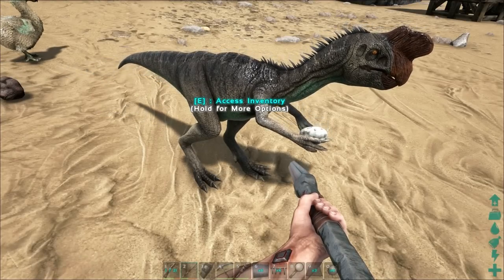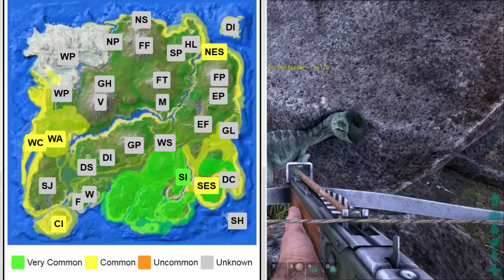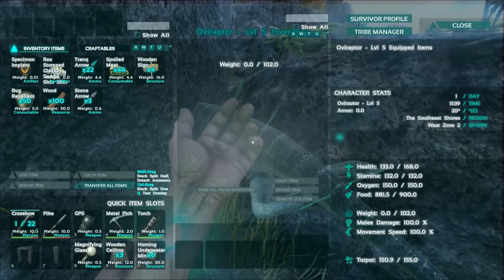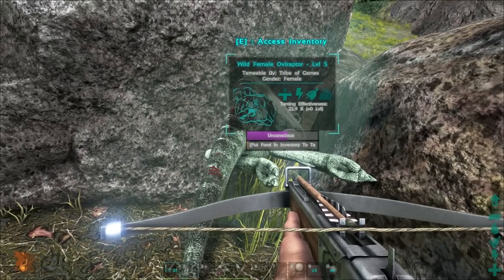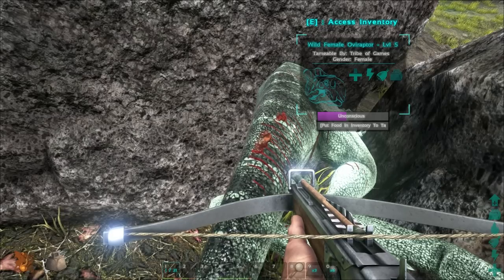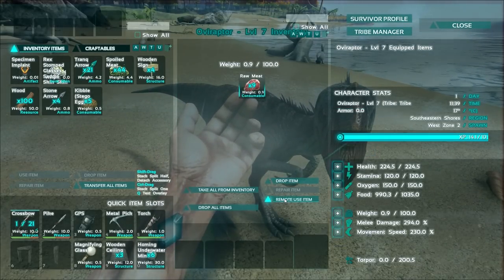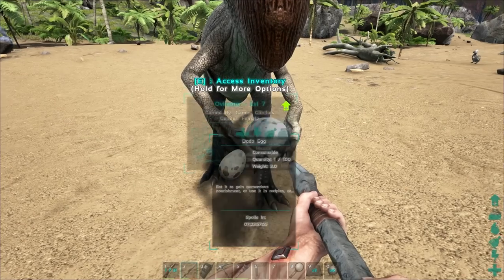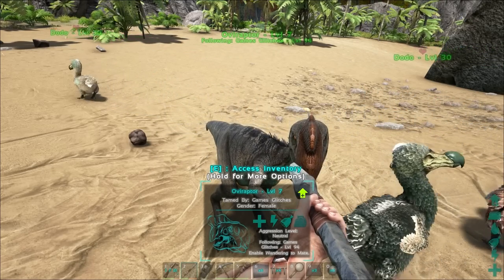ARK: Survival Evolved - Oviraptor Taming Guide | Egg Collector | Spawn Locations | How to TAME